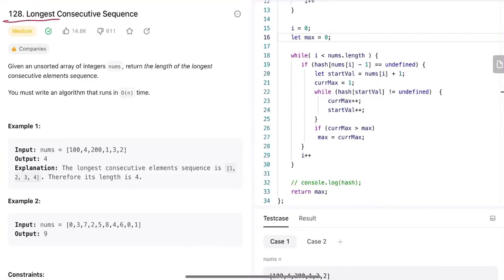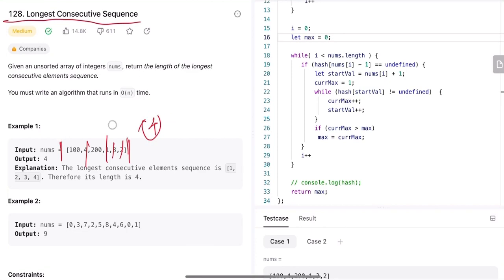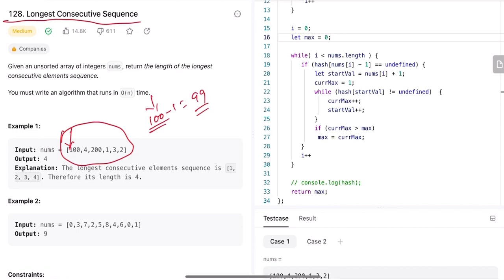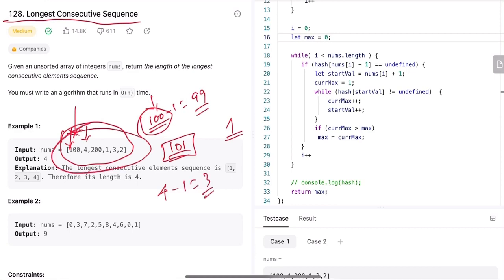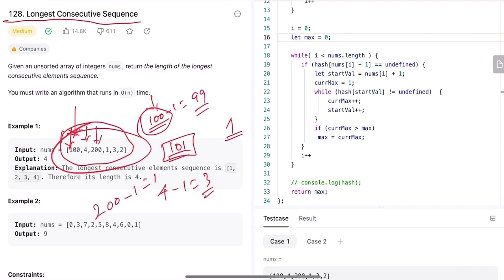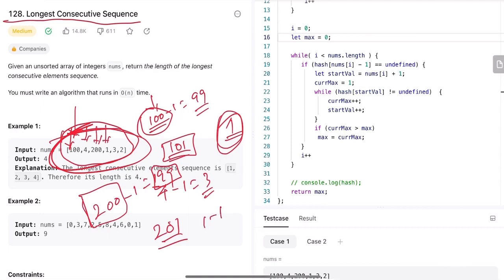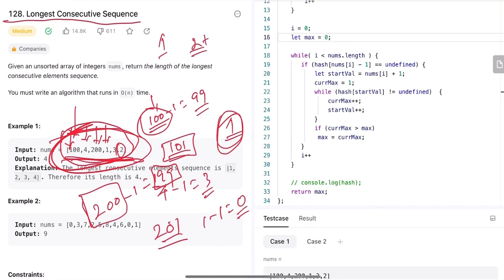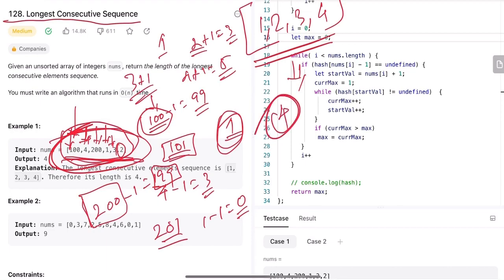128 Longest Consecutive Sequence Leetcode